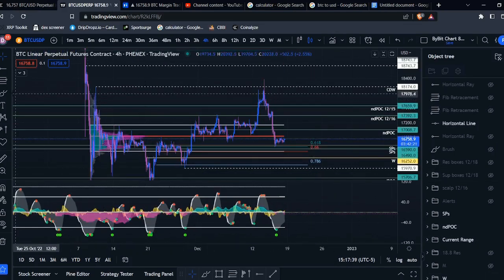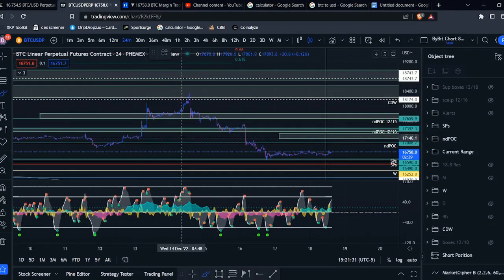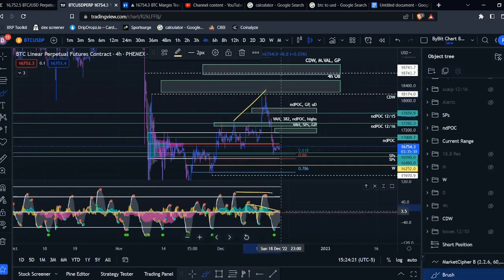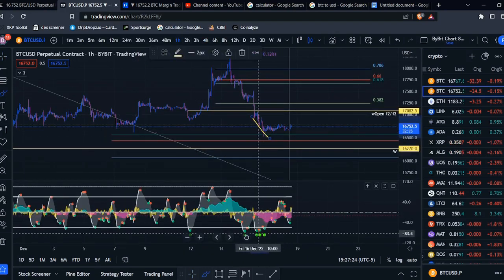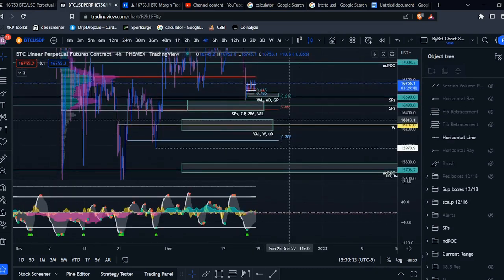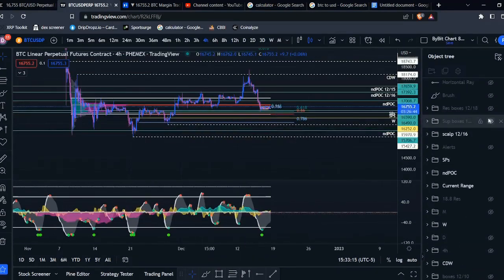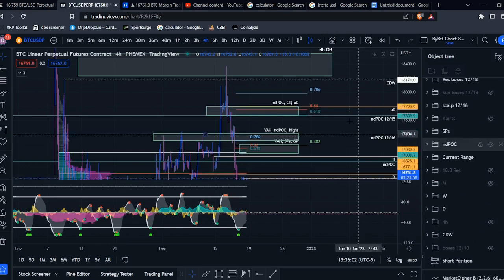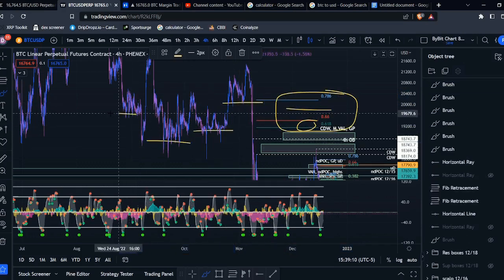My Trading Levels & Recapping Bitcoins Price Action (Bearish Weekly Close?)